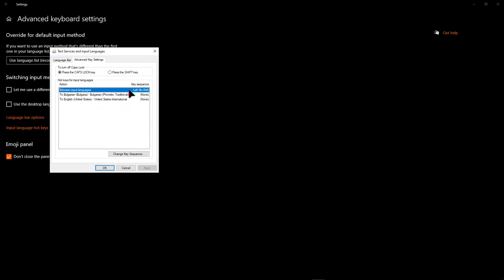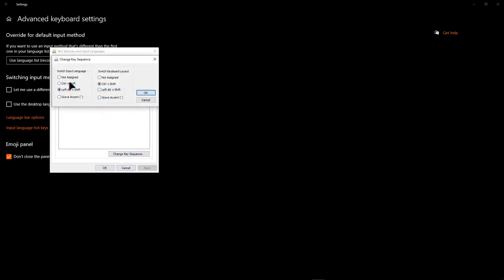How To Set Shortcut To Change Keyboard Layout ✅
In this video you will learn How To Set Shortcut To Change Keyboard Layout!